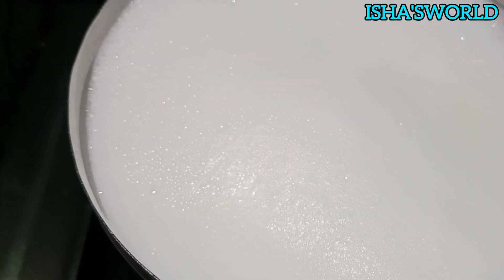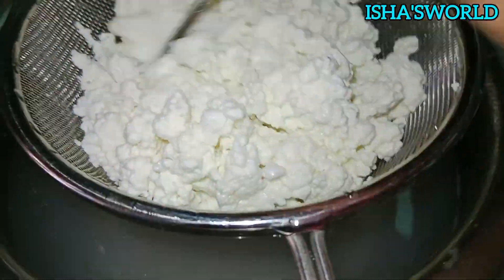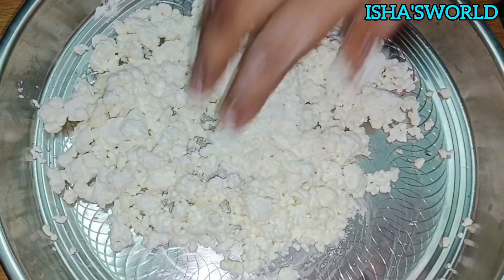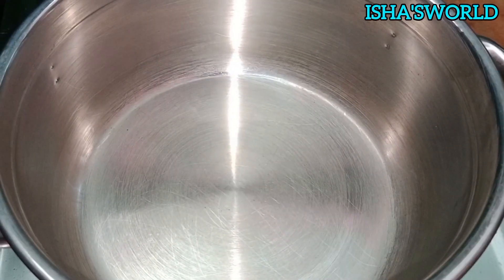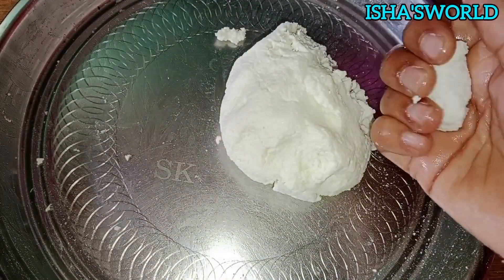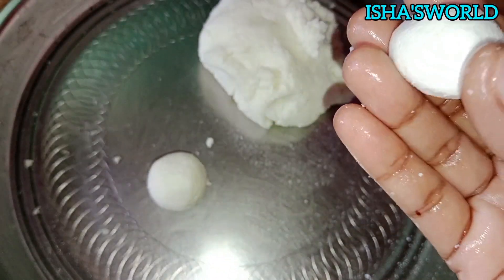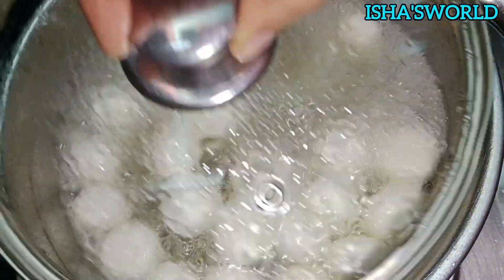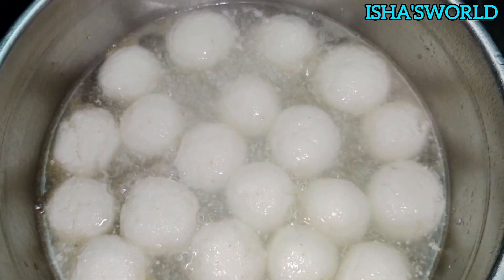పాలు విరిగిపోయాయ!బాధపడకండి చిటికెలో ఇలాచేసుకోండి ఒక్కటి కూడా మిగలకుండా లాగించేస్తారుsweet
పాలు విరిగిపోయాయ!బాధపడకండి చిటికెలో ఇలా చేసుకోండి ఒక్కటి కూడా మిగలకుండా లాగించేస్తారుsweetrecepie rasagulla sweet